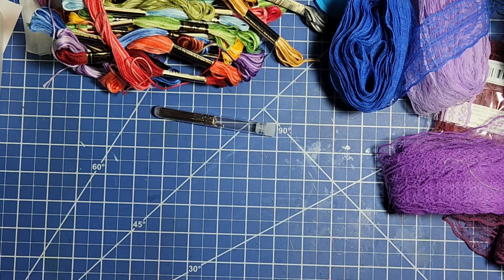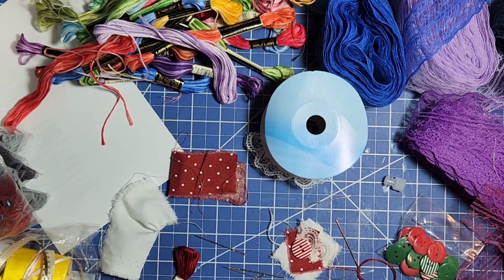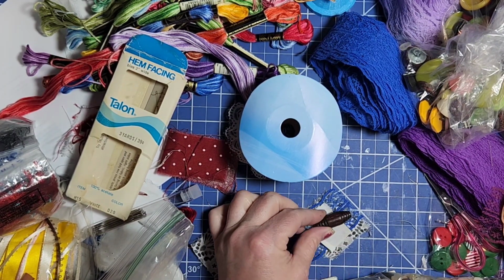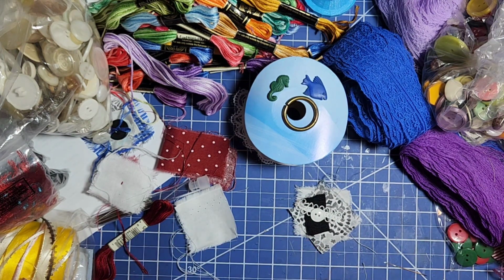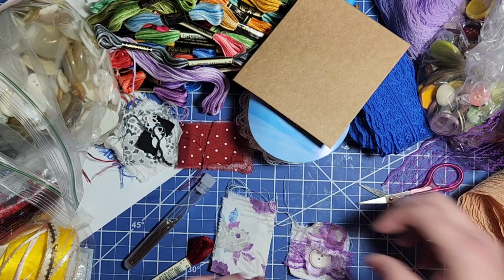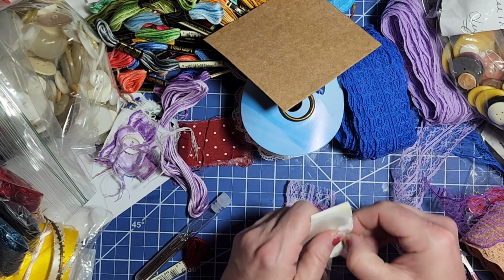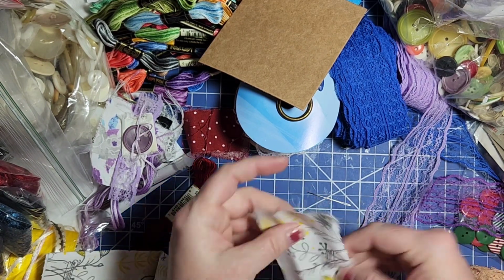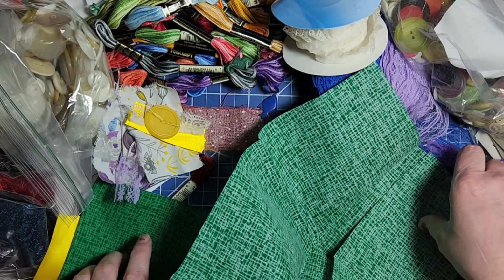Lovely fabric clusters!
♡♡THANK YOU ALL FOR YOUR  LOVE AND SUPPORT! I am about 890 watch hours away from applying to be monetized!

♡♡Since you wanted it, here it is! Amazon wish list:

The Hobby Hobbit 1774

♡♡ ETSY SHOPS I LOVE:

♡♡ June has an Etsy shop, yall. If you don't see it, she probably has it, so shoot her a message!

Her shop is:

♡♡FOR SOME INCREDIBLE, DELICIOUS SEAMBINDING GO HERE:

♡♡This shop has the most BEAUTIFUL  printables I've ever seen:

♡♡Glue, glorious glue!

Lineco, Neutral pH Adhesive,...

Art Glitter Designer Dries Clear

Elmer’s Glue-All, Multi-Purpose Liquid Glue, Extra Strong, 16 oz, 1 Count

♡♡FAVORITE Washi stickers:

Dizdkizd Nature Botanical...

Dizdkizd Butterfly Themed Washi...

Dizdkizd Plant Themed Washi...

RisyPisy 360pcs Vintage...